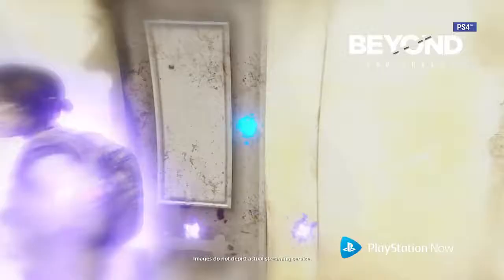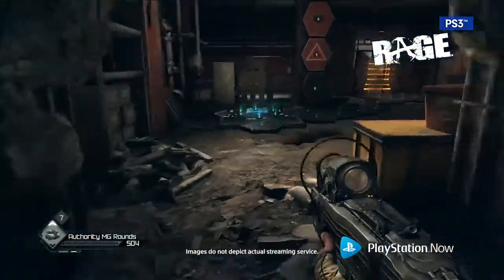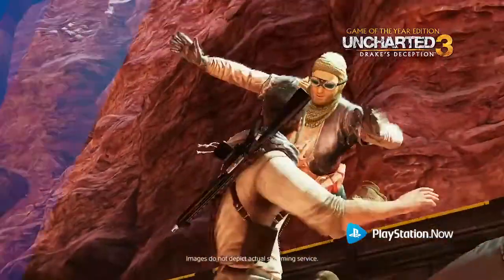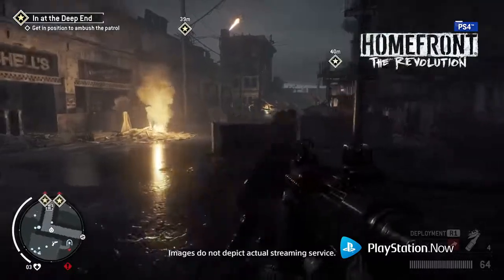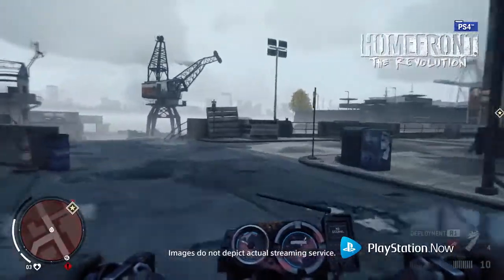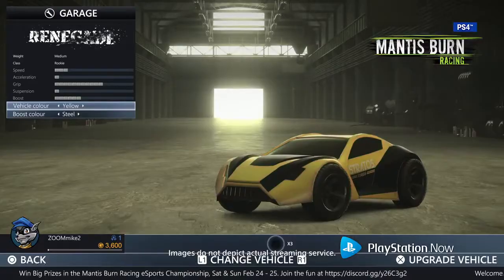A Quick Look........ Playstation Now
A Quick Look.
Playstation Now

Today I take a look at the Playstation subscription service and see what it is all about.  How does it work? What it involves? Watch to find out.